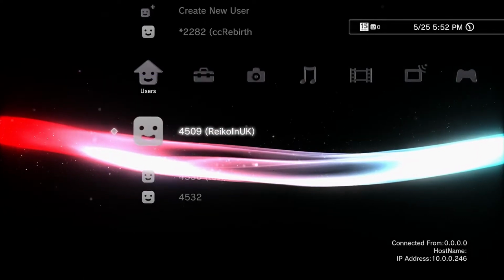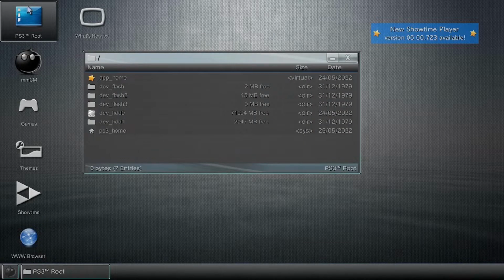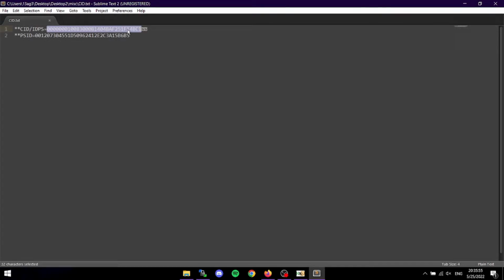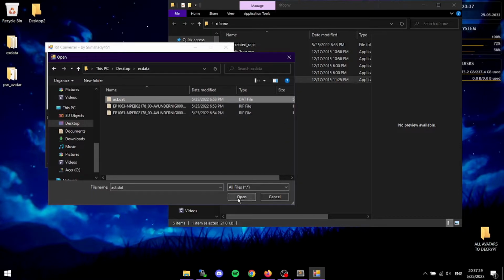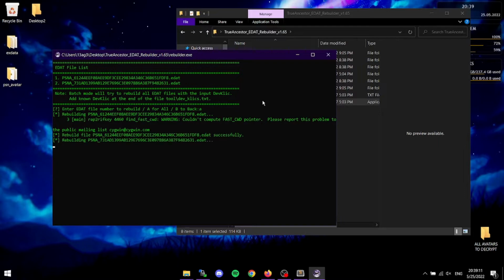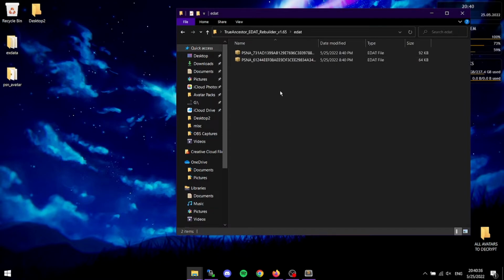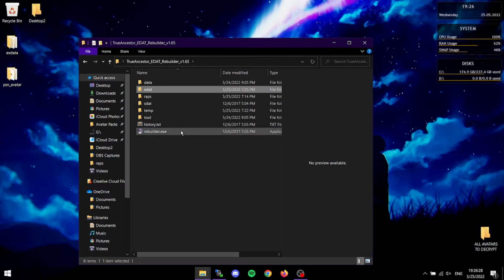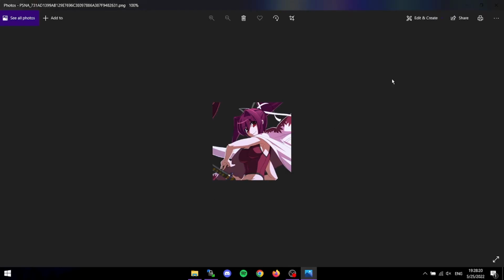How To Make Modded PS3 Avatars + Make Pictures for Them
Chapters:
0:00 Intro/Explanation
0:20 Requirements
0:54 Downloading and transferring the avatar files
3:30 Creating idps file with your PS3's console ID
5:12 Using rifconv
6:25 Using TrueAncestor's Edat Rebuilder
8:50 Testing newly made avatars
10:30 How to make images from .edat files

┠ 『☆~Links for Tutorial~☆』 ┦

Song: Thank You for Not Snitching